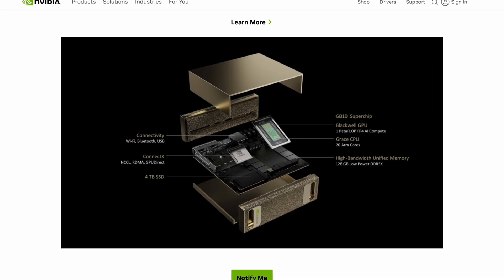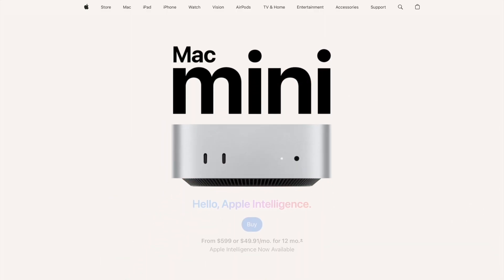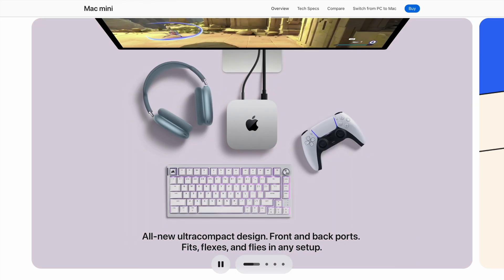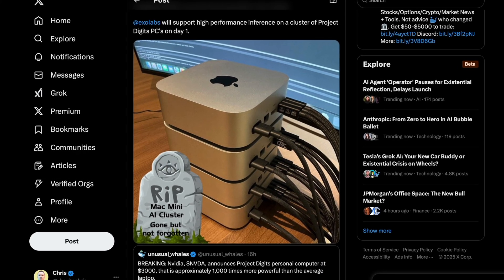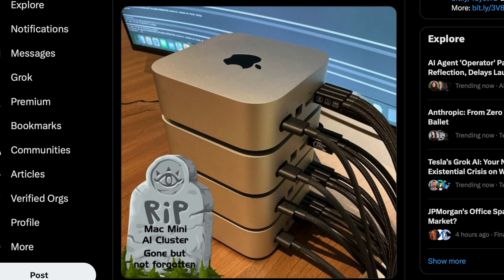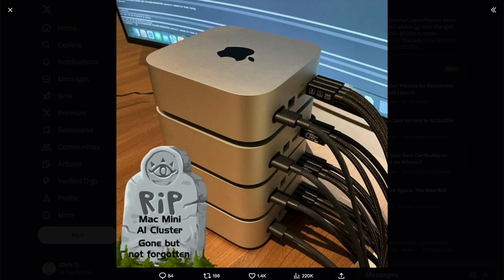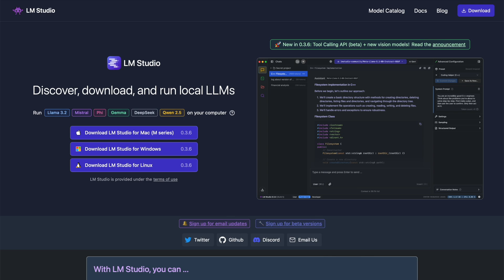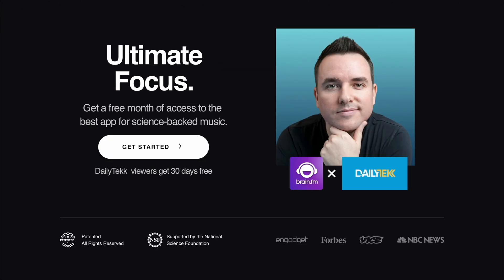Apple's Mac Mini Surpassed by Nvidia's Project Digits for AI?